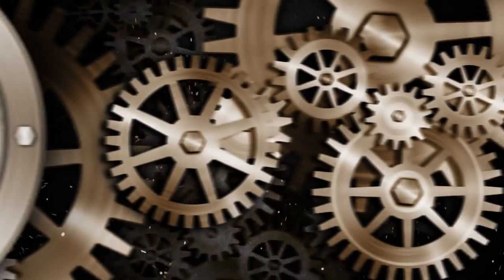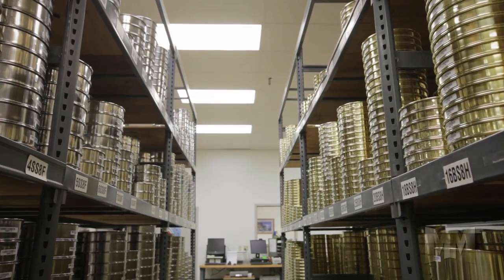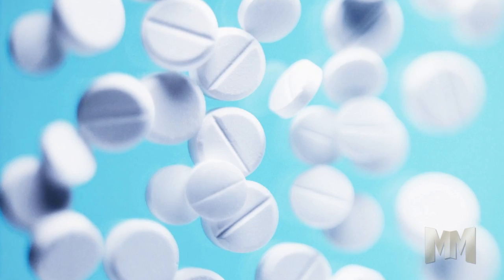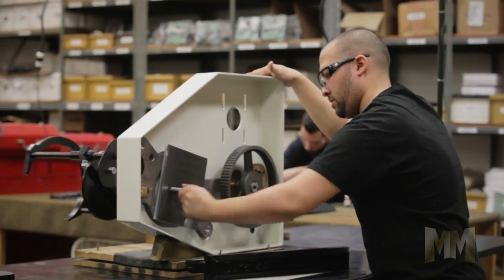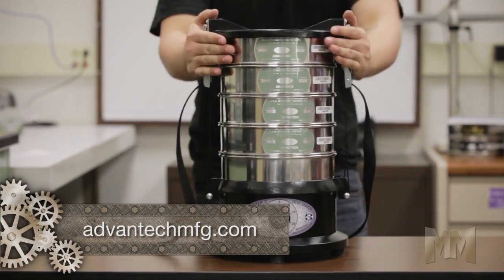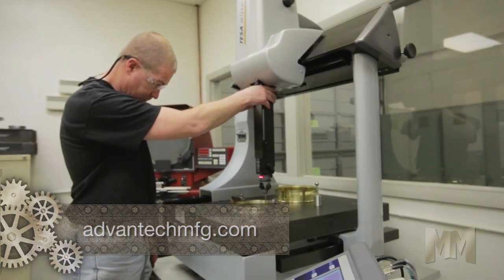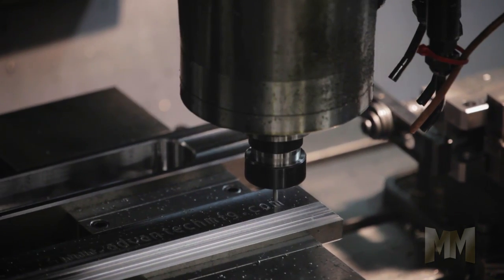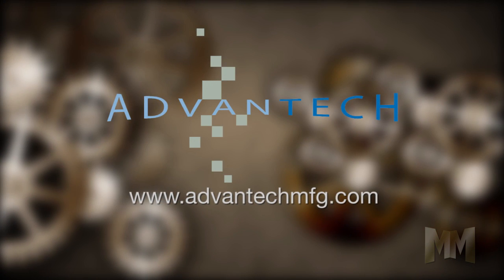Advantech Sieves and Sieve Shakers as Seen on Manufacturing Marvels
Advantech showcases their ASTM E11 Test Sieves and Sieve Shakers on Manufacturing Marvels April 4th, 2013 on the Fox Business Network Channel.